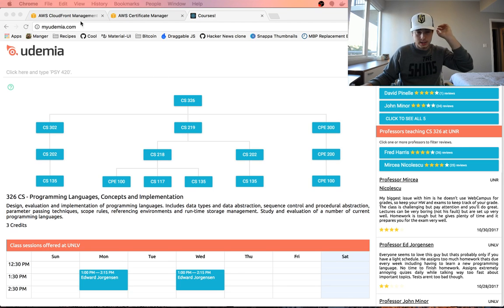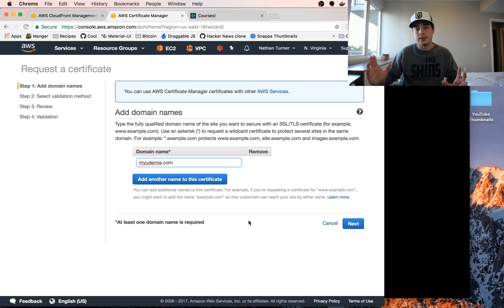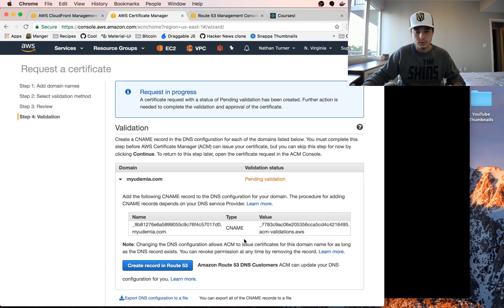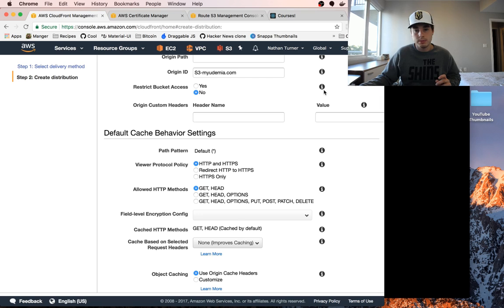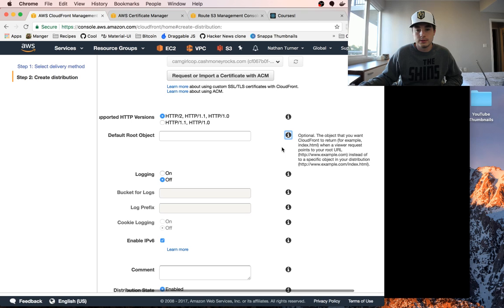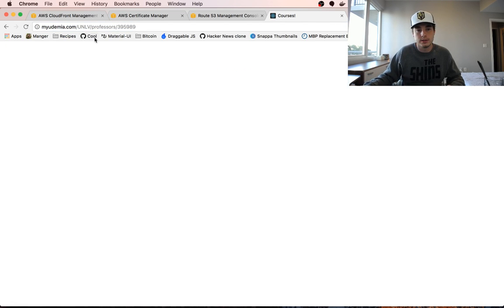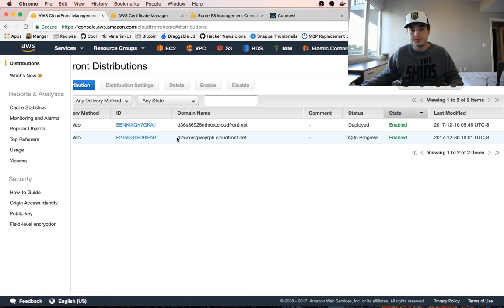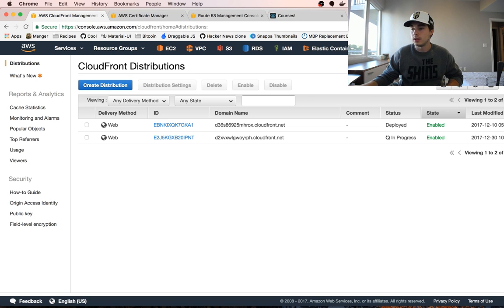HTTPS for an AWS S3 Static Website using Cloudfront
Today we demonstrate how easy it is to add HTTPS to an S3-hosted Static Website using Cloudfront and AWS Certificate Manager.

HTTPS is a a requirement for modern opsec. Protect your users by adding HTTPS to all user-facing sites.

If you would like to learn how to host your website on AWS S3 (at almost no cost), please